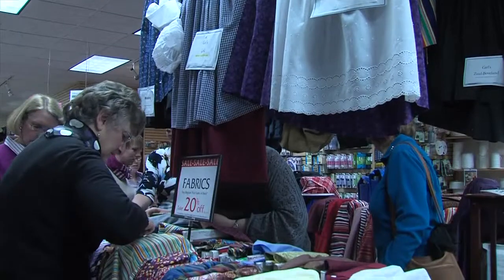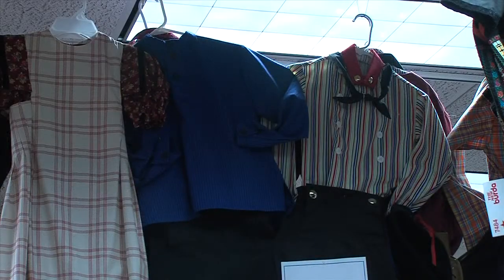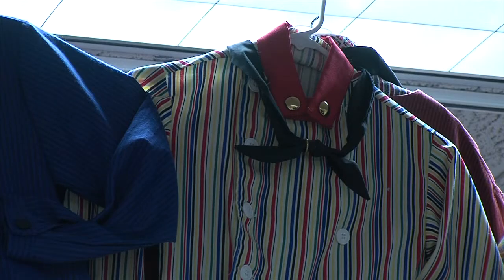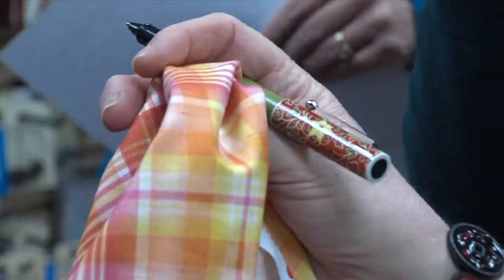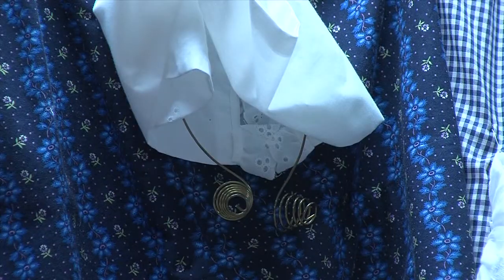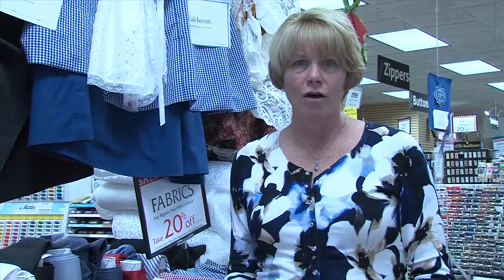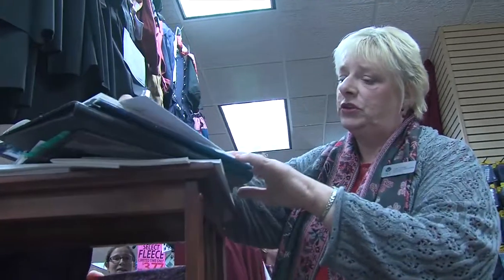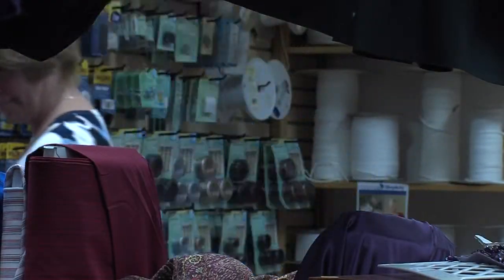Tulip Time Dancer fabric picking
Costume Staff members for the Dutch Dancers spend their time picking through fabric to find the perfect materials for this years coming Tulip Time.